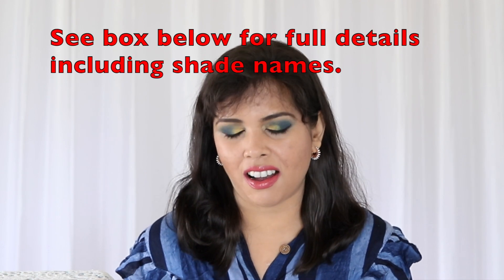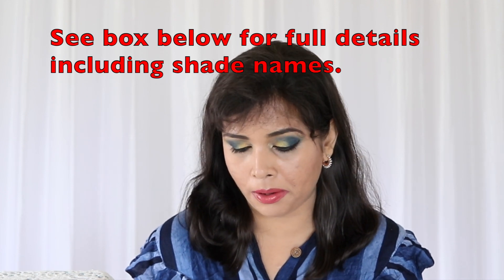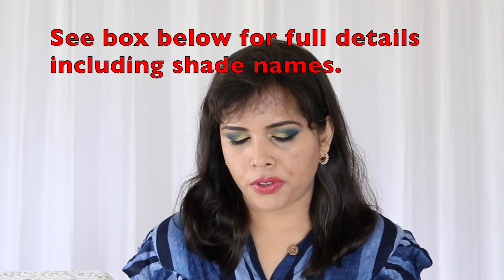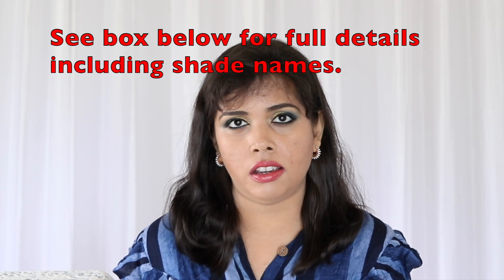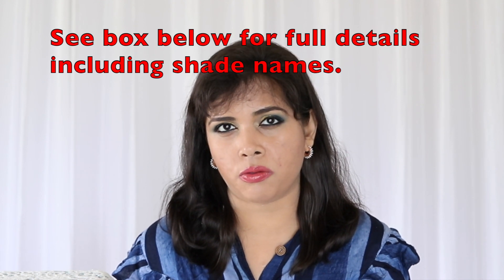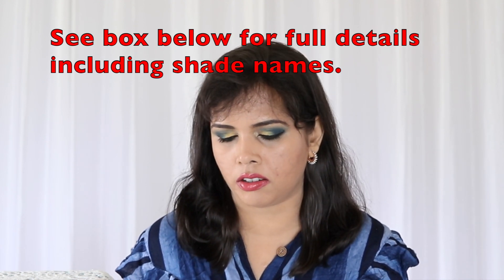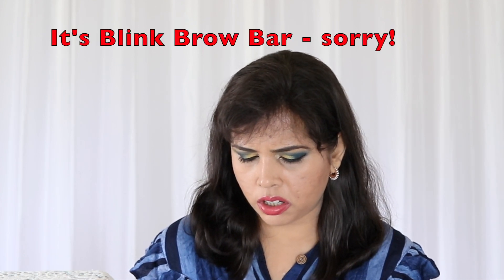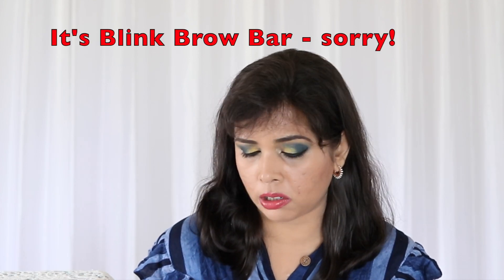LookFantastic Beauty Advent Calendar 2018 SPOILERS, Contents, DISCOUNT CODE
Here are the full spoilers and contents of the LookFantastic Beauty Advent Calendar for 2018.

Here are the big beauty adventcalendars currently available, with discount codes where applicable

The contents and spoilers of the LookFantastic Beauty Advent Calendar 2018 begin from 02:25 and end at 08:20. The full list of contents are also right below!

PRODUCTS MENTIONED (with affiliate links, all ship WW):
It Contains:
► Illamasqua Beyond Powder in Deity FULL SIZE worth £34
► Sleek iDivine Eyeshadow Palette FULL SIZE worth £8.99
► Blink Brow Bar Ultra Slim Brow Definer FULL SIZE worth £16
► HD Brows Contour Pro Palette FULL SIZE worth £60
► Eyeko Black Magic Mascara 2ml (Mini) worth £5
► LookFantastic Double-ended Fan and Highlighter Brush FULL SIZE worth £10
► Lipstick Queen Frog Prince Lipstick FULL SIZE worth £20
► Doucce Fierce and Fine Graphic Pen Eyeliner FULL SIZE worth £16
► Molton Brown Shower Gel 100ml worth £10
► First Aid Beauty Ultra Repair Cream 56.7g worth £10
► Mane 'n Tail Shampoo + Conditioner 60ml each worth £5.98
► Emma Hardie Brilliance Facial Oil 5ml worth £6.50
► Omorovicza Moor Cream Cleanser 30ml worth £10.40
► ESPA Overnight Hydration Therapy 15ml worth £10.09
► Caudalie Vinoperfect Radiance Serum 10ml worth £15.33
► Regenerate Toothpaste 14ml worth £1.87
► Balance Me Gradual Tanning Drops 4ml worth 4
► Percy & Reed Wonder Balm 30ml worth £7.20
► GlamGlow Gravity Mud Mask Firming Treatment worth £12.60
► This Works Stress Check Roll-On 4ml worth £10
► Aromatherapy Associates Revive Morning Bath and Shower Gel 9ml worth £11
► Filorga Anti-Ageing Micellar Water 50ml worth £2.50
► Rituals Ritual of Sakura Body Cream 70ml worth £6
► Grow Gorgeous Thickening Hair and Scalp Wash 60ml worth £9
► Erno Laszlo Eye Serum Mask x2 worth £10